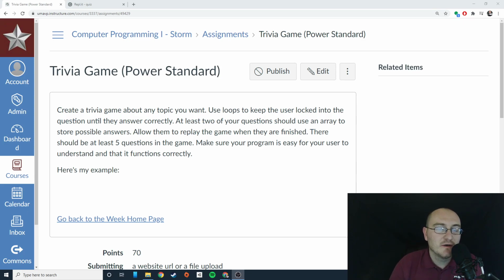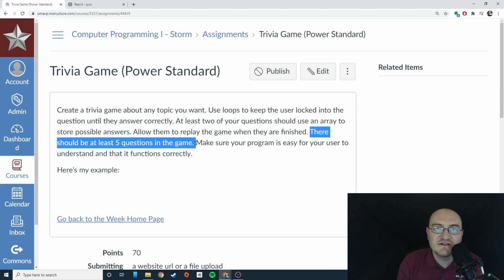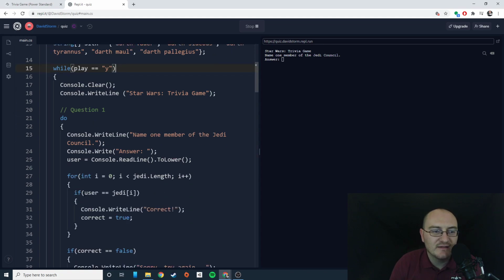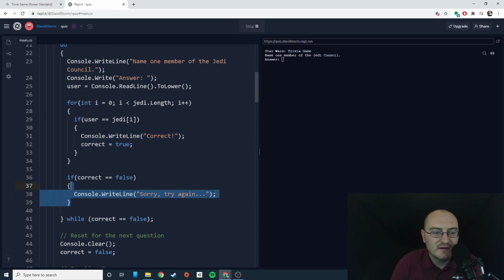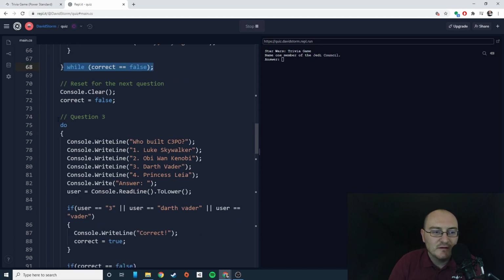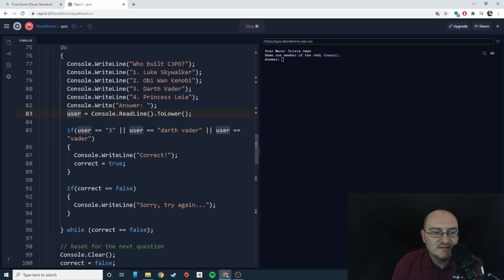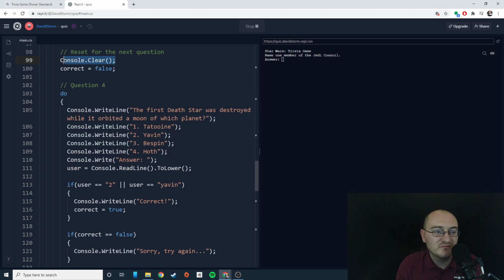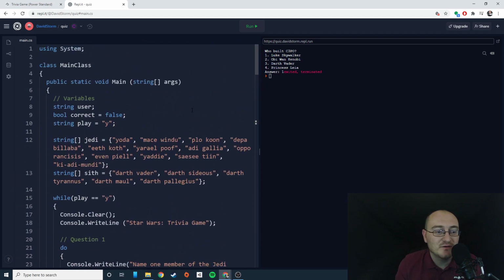CP1 - Trivia Game